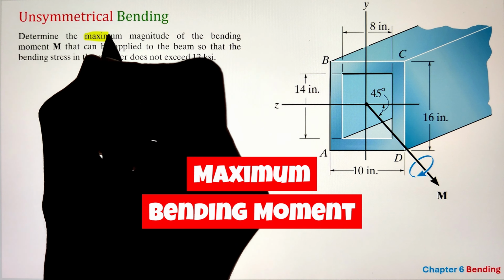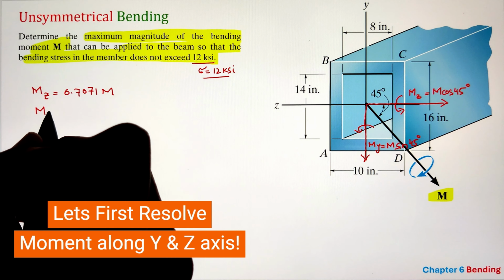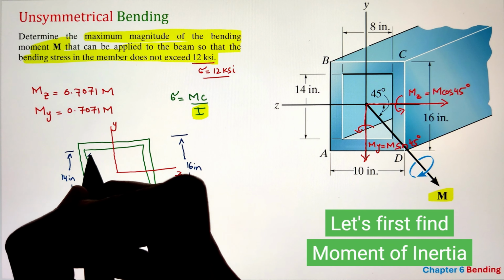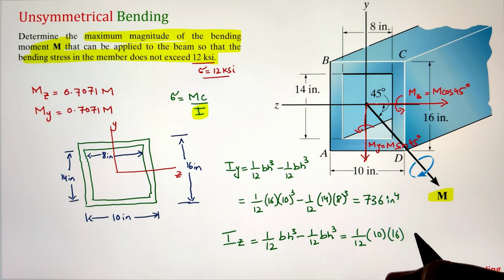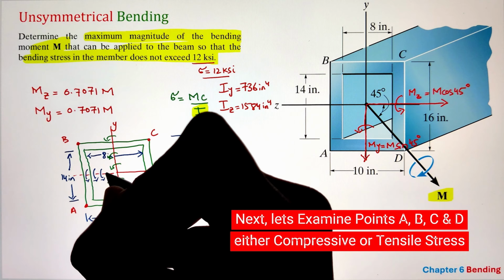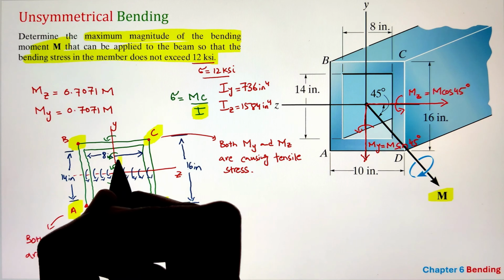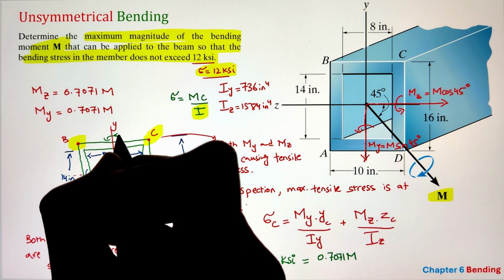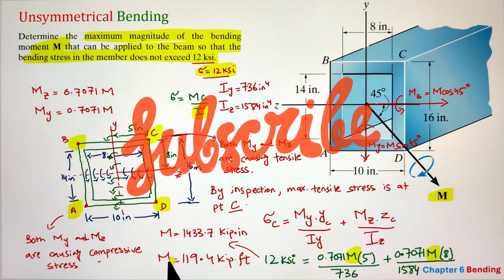Maximum Bending Stress in a Beam | Mechanics of Materials Example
In this Mechanics of Materials example, we determine the maximum bending moment 𝑀 that can be applied to a beam so that the bending stress does not exceed 12 ksi.

This problem demonstrates how to apply the flexure formula used in beam stress analysis.

σ = Mc/I

Where
• σ = bending stress
• M = bending moment
• c = distance from neutral axis to outer fiber
• I = moment of inertia

Topics covered in this video:

Maximum allowable bending stress
Flexure formula explained
Determining maximum bending moment
Beam stress analysis step-by-step
Mechanics of materials exam problems
Structural engineering fundamentals

This type of problem commonly appears in:

Mechanics of Materials courses
FE Mechanical Exam
Civil Engineering structural analysis
Mechanical engineering beam design

If you're studying engineering mechanics or strength of materials, this walkthrough will help you understand how to determine the maximum moment a beam can safely carry.